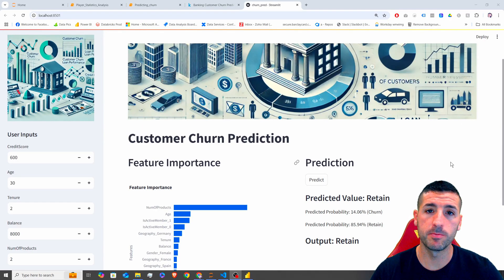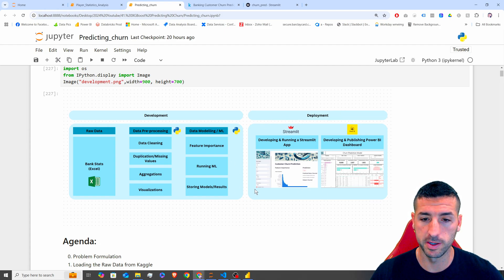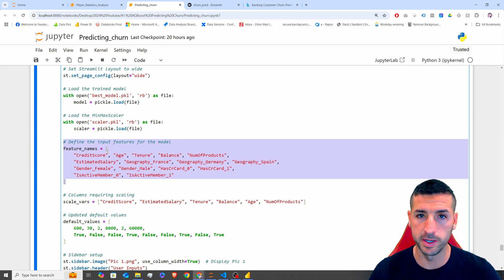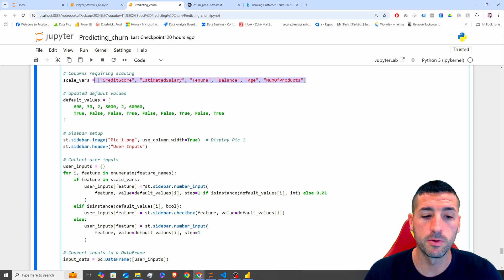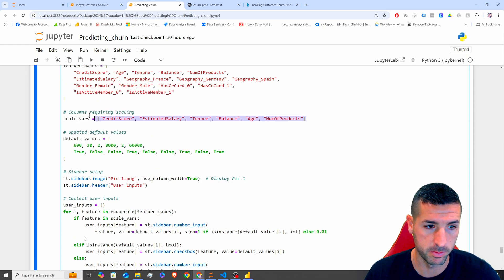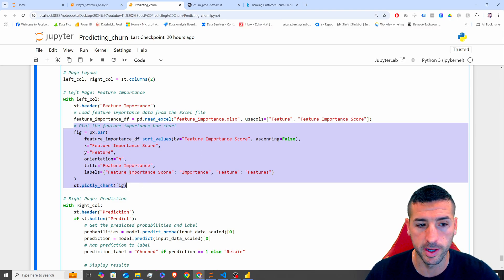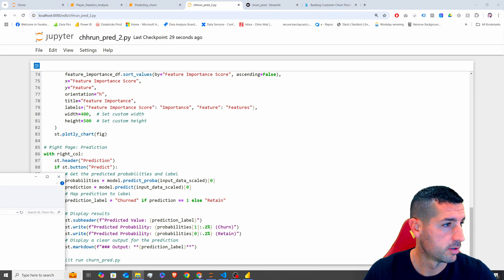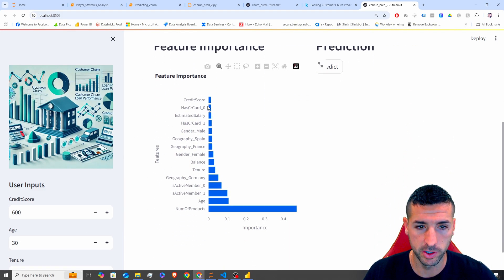Streamlit App for Predicting Customer Churn | Live Predictions with Pretrained Python ML Model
In this video, we showcase how to use Streamlit to deploy a machine learning model for predicting bank customer churn, making it easy for users to interact with the model and get instant predictions. 🌟💻
Why Streamlit?

Streamlit makes it simple to:
• Input customer data and see live predictions on whether a customer will churn.
• Use a pretrained machine learning model to calculate the probability of churn in real time.
• Deploy intuitive, user-friendly apps without the need for complex interfaces.

1️⃣ Interactive Streamlit App:
• Built an app that allows users to enter customer details and instantly:
🔹 Predict if the customer is likely to churn.
🔹 View the probability of churn.
• Powered by a pretrained XGBoost model, the app provides quick and accurate predictions.
2️⃣ Streamlit Deployment with VS Code:
• Used Visual Studio Code to develop and run the Python code for deploying the Streamlit app.
• Explained the setup process so you can easily replicate it for your own projects.
3️⃣ End-to-End Machine Learning Pipeline:
• Loaded and processed data from Kaggle (cleaning, deduplication, scaling).
• Explored data with visualizations and identified the most important features affecting churn.
• Developed an XGBoost model, tuned it for better accuracy, and saved it using pickle.
• Exported predictions and feature importance for use in other tools like Power BI.
What you’ll gain from this video:
• Learn how to build and deploy a Streamlit app for live predictions.
• Understand the benefits of integrating machine learning into simple, interactive tools.
• Discover how tools like VS Code and Streamlit streamline the app development process.

This project demonstrates the power of machine learning and app development in delivering actionable insights directly to end-users.

👉 Watch now and take your data science projects to the next level with Streamlit!

🔗 Chapters:
00:00 – Intro
01:42 – Libraries & Configs
02:45 – Collecting our inputs
05:54 - Feature Importance Plot
06:49 – Prediction Button
07:51 – Running the App
09:47 – Testing the App